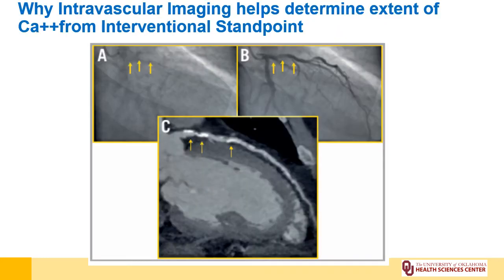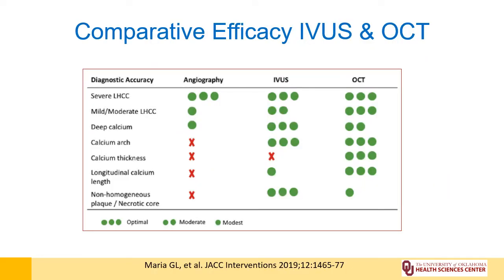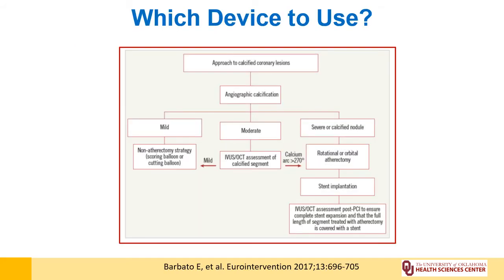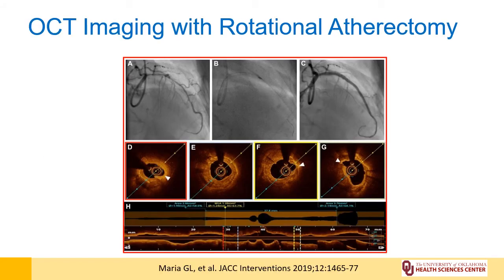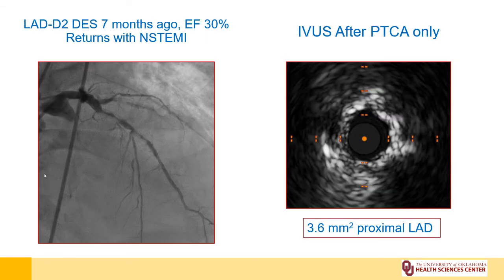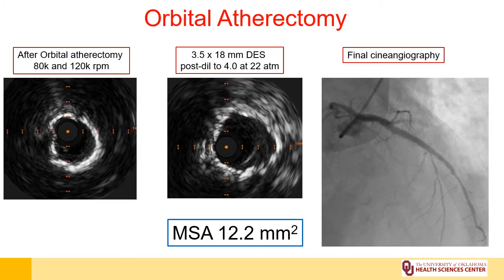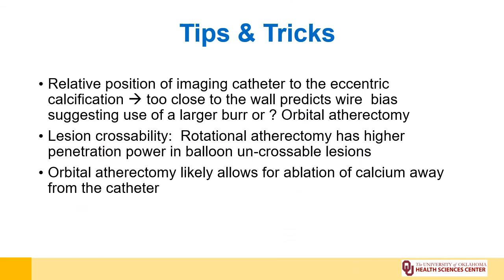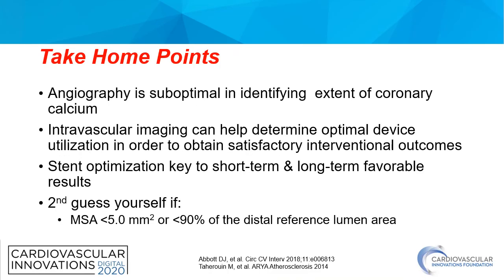Imaging to guide Rx of calcified lesions_Latif_Coronary On Demand